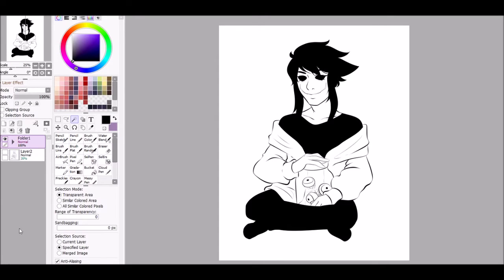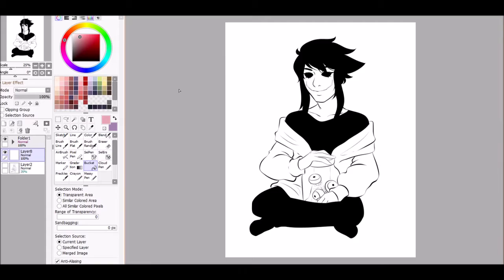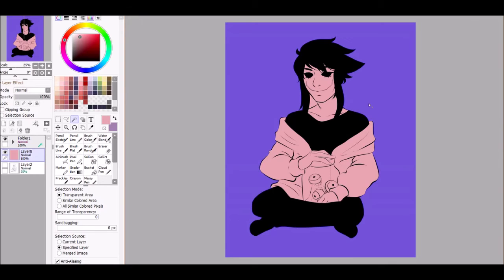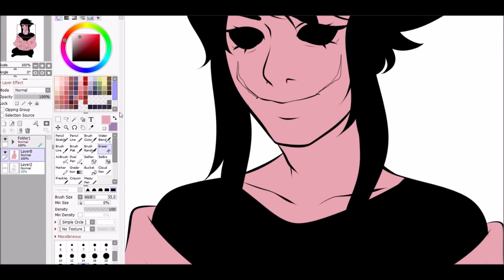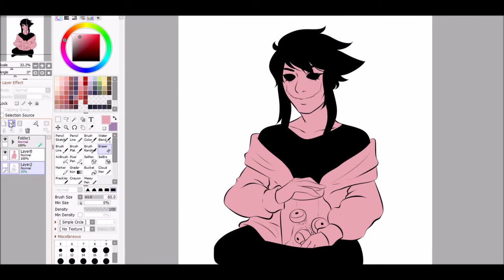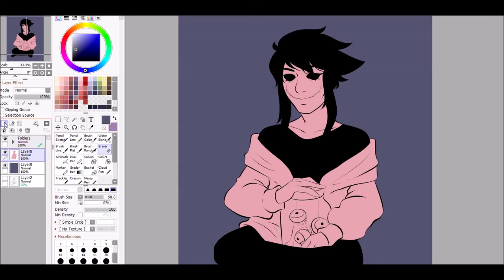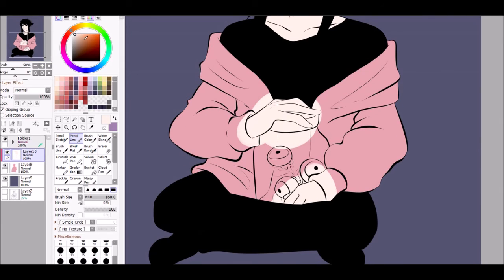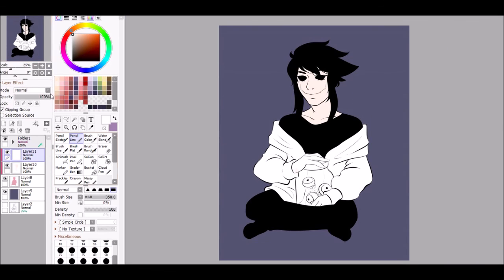Marchu Tutorial | Clipping Group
FINALLY made a tiny tutorial on how I use clipping group to color, I hope it was helpful in some way. Again I am not a professional, this is just HOW I do things for my art. Enjoy~